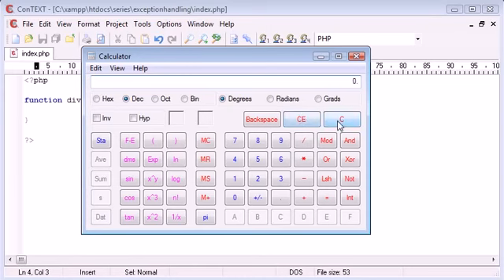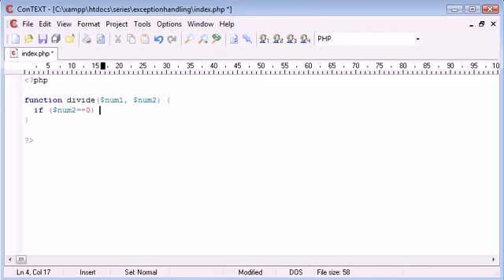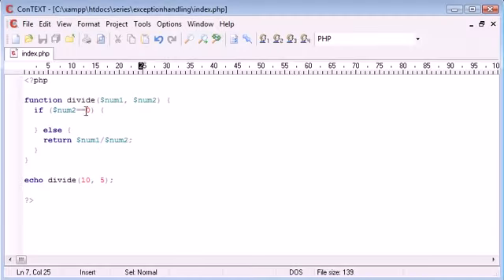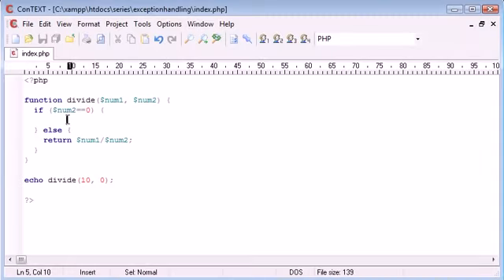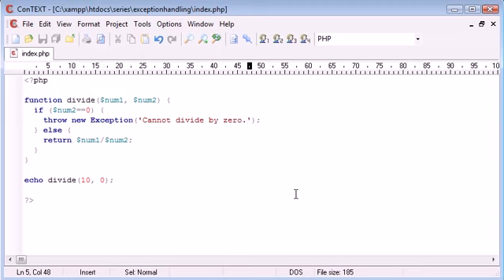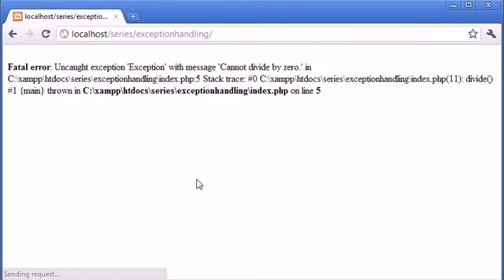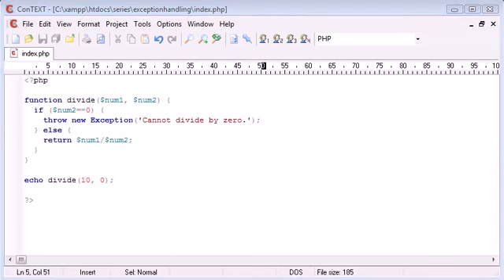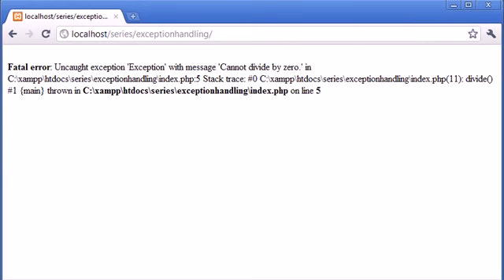Beginner PHP Tutorial 185 Throwing an Exception